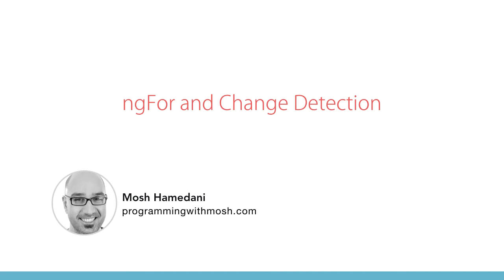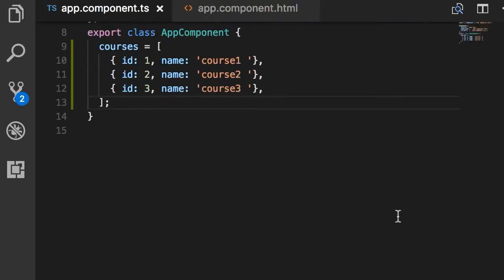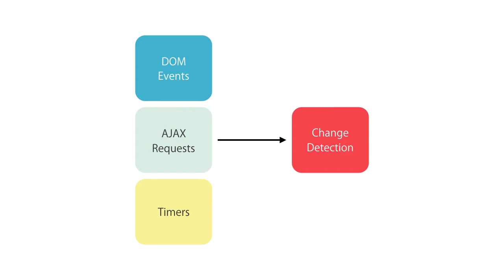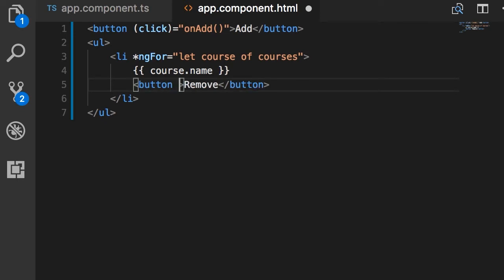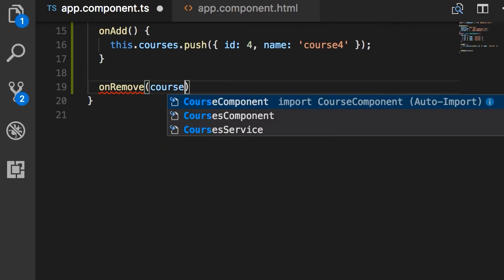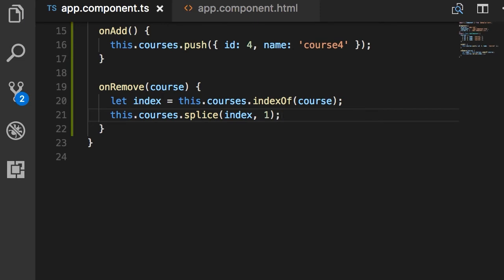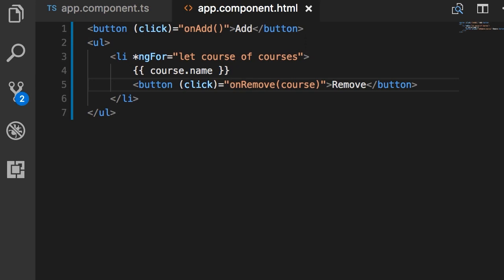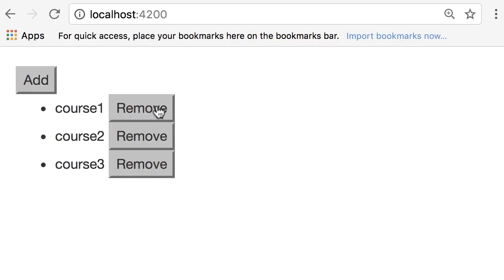Angular | Beginner to Pro #72 - ngFor and Change Detection [By Mosh Hamedani]